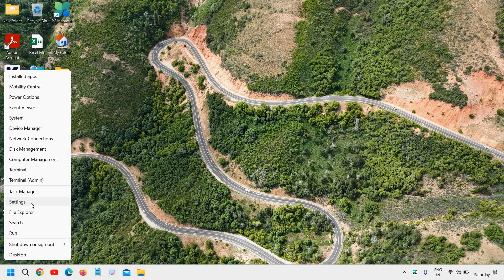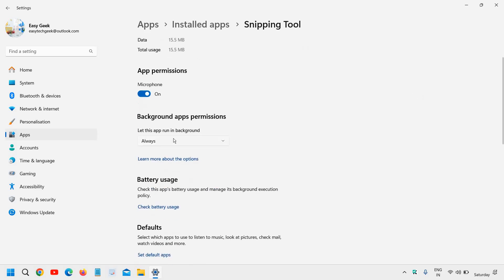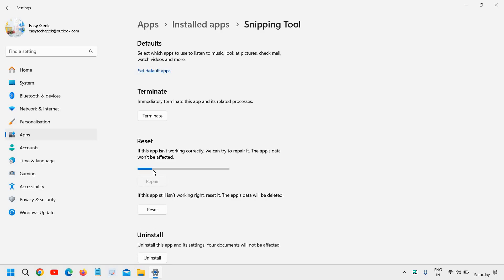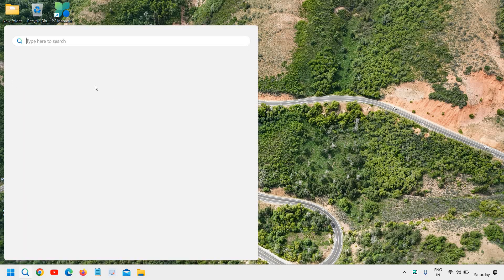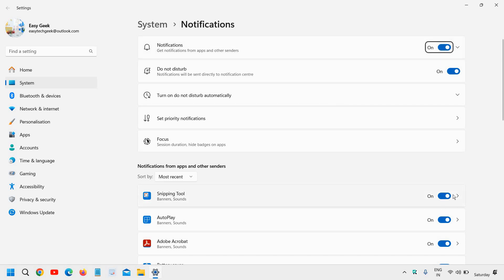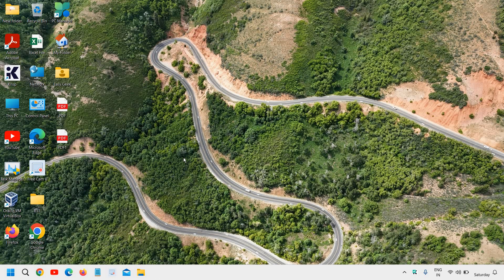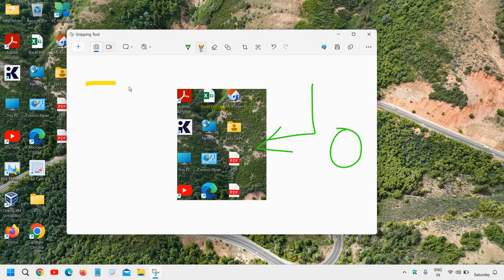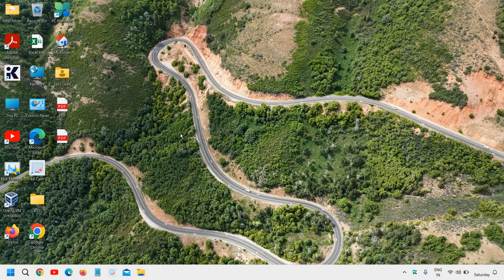How to Fix Snipping Tool Not Working on Windows 11 | Easy Solutions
Is your Snipping Tool not working on Windows 11? You're not alone! In this video, we'll show you step-by-step solutions to fix the Snipping Tool issues on your Windows 11 computer. Whether it's the Snipping Tool not opening, not responding, or crashing, we've got you covered with easy-to-follow instructions.

🔧 Topics Covered:

How to fix Snipping Tool not working on Windows 11
Troubleshooting Snipping Tool issues
Snipping Tool not opening in Windows 11
How to repair Snipping Tool crashing
Windows 11 Snipping Tool fix